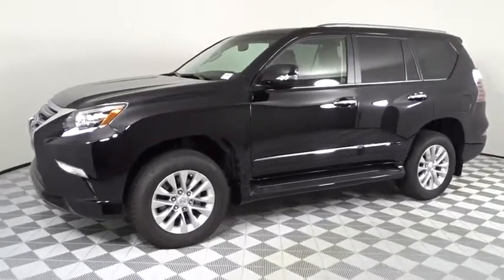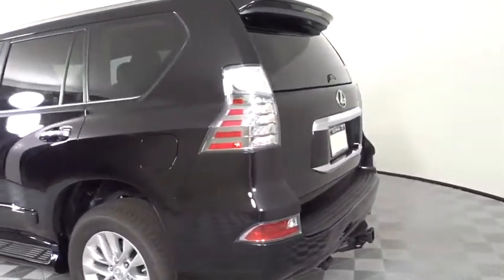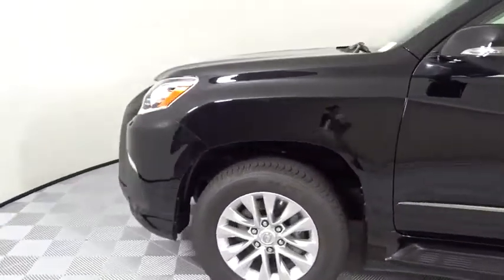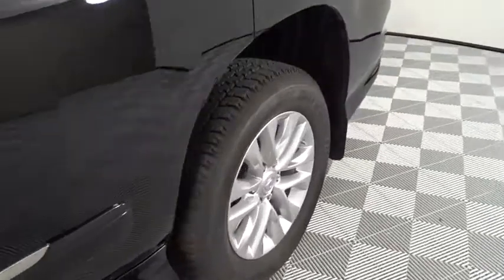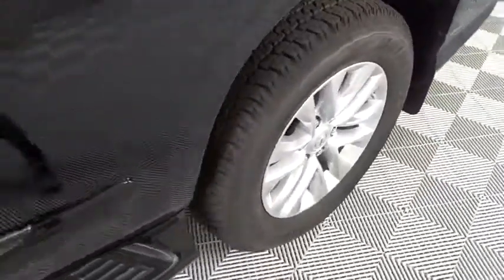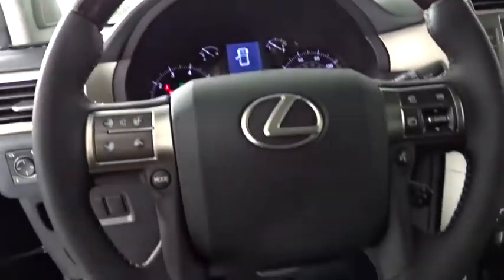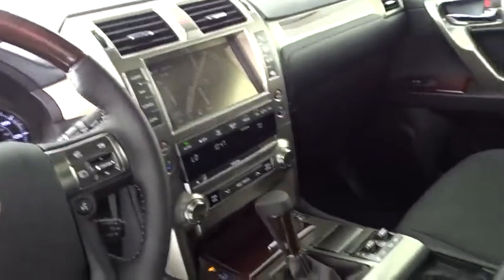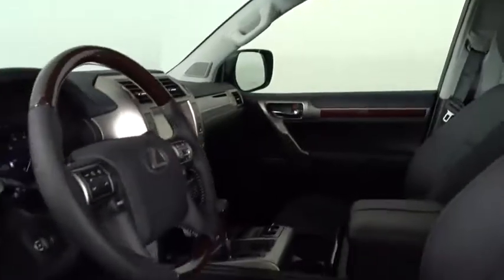2019 Lexus GX Atlanta, Brookhaven, Dunwoody, Decatur, Sandy Springs, GA 2192462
Black Onyx New 2019 Lexus GX available in Atlanta, Georgia at Lexus of Atlanta. Servicing the Brookhaven, Dunwoody, Decatur, Sandy Springs, GA area.
2019 Lexus GX 460 Premium - Stock#: 2192462 - VIN#: JTJBM7FX1K5229459